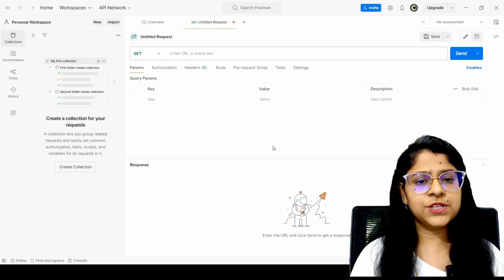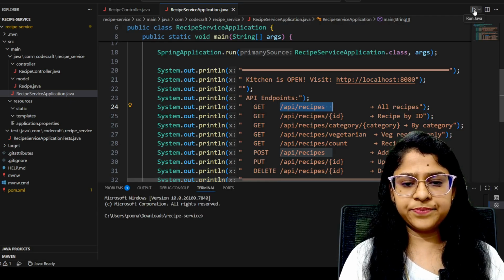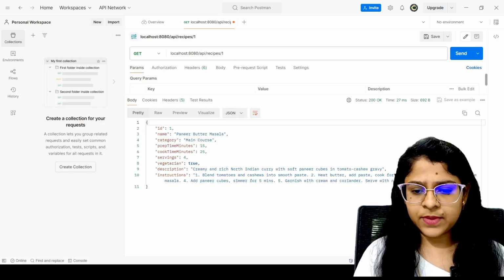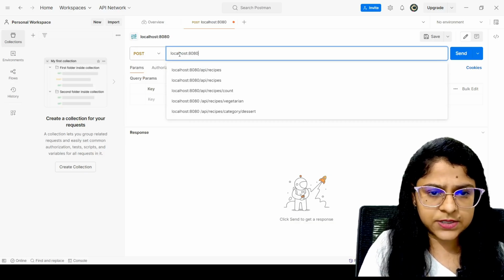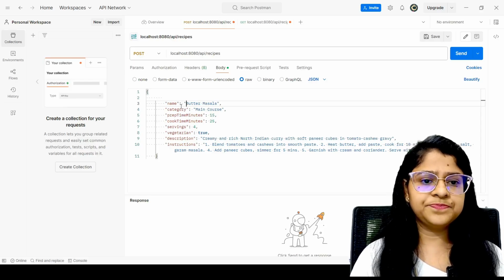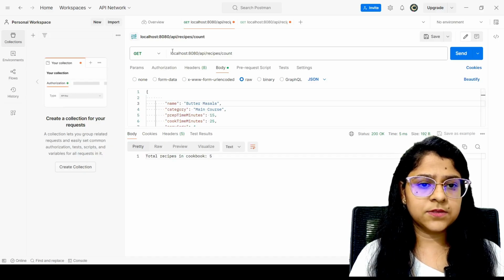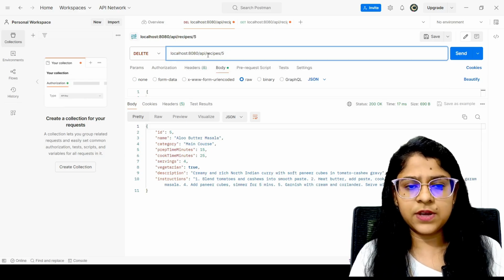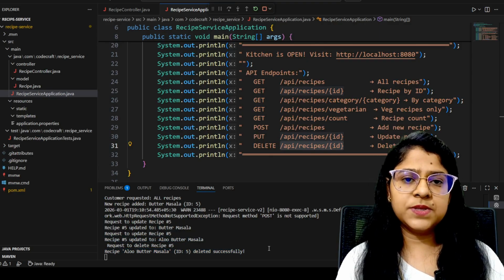SpringBoot REST API Testing using Postman Session 2 Part 2 |Beginner Friendly| CodeCraft with Poonam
This is Session 2 – Part 2 of our Spring Boot series.

In this video, we continue our Spring Boot journey and move to the next important step — testing your REST APIs using Postman.

You’ve already built your API…
Now let’s verify if it actually works like real-world applications.

🎯 By the end of this video, you'll:

✅ Understand what Postman is and why it is used

✅ Test GET APIs using Postman

✅ Send JSON data using POST request

✅ Understand request & response clearly

✅ Debug and verify your API responses

💬 Comment “POSTMAN” if you tested your first API today!